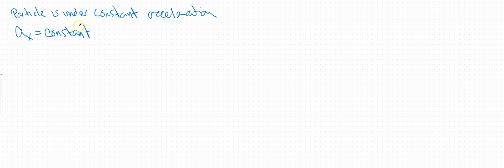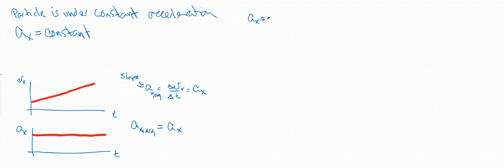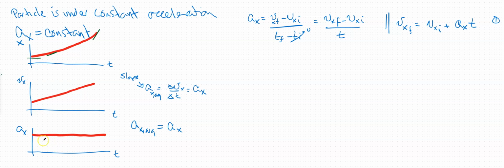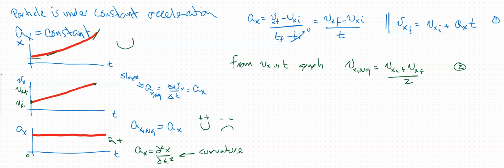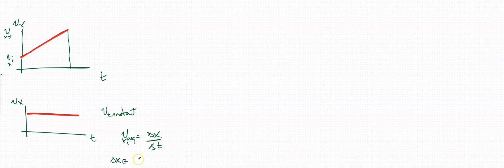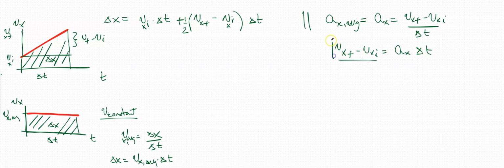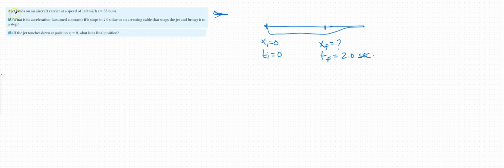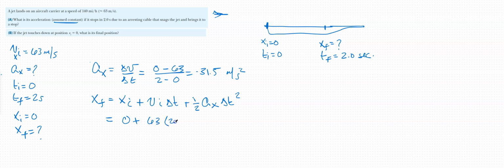11. 1D Motion Particle Under Constant Acceleration